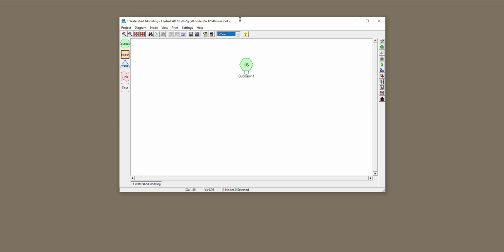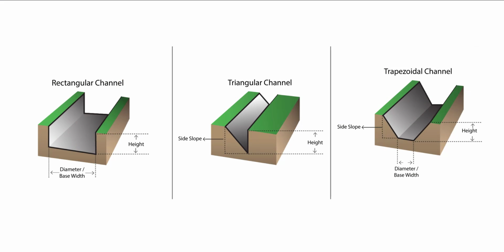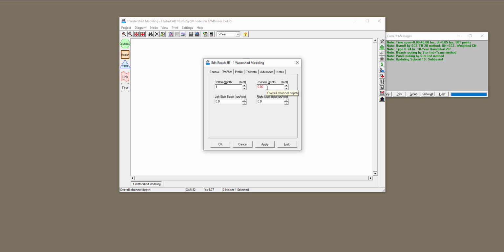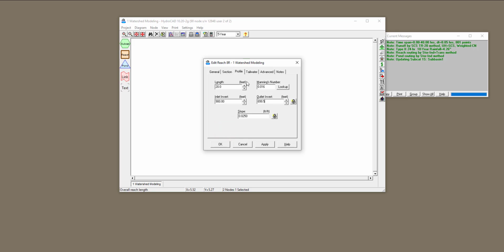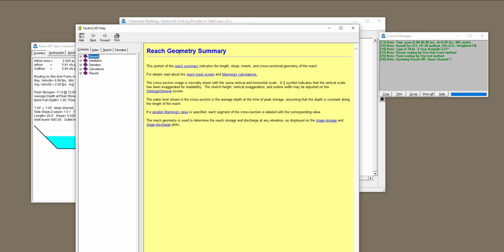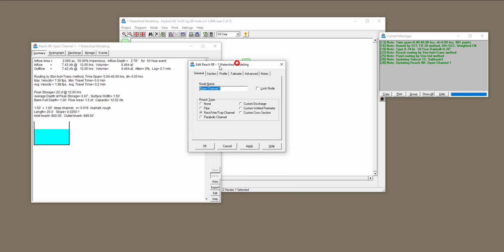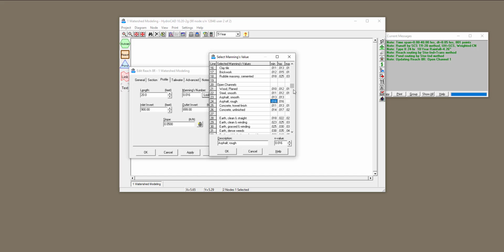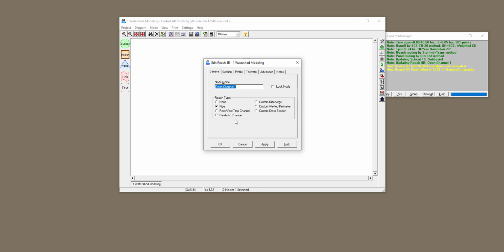HydroCAD Tutorial03: Open Channel Design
Open channel design is another feature of HydroCAD software. An open channel is any conduit that allows the flow of water with a free surface exposed to the atmosphere. HydroCAD allows users to design and analyze the hydraulic performance of open channels, such as culverts, ditches, and channels, using a variety of design methods.

To design an open channel in HydroCAD, users need to define the channel's geometry, including its shape, size, and slope. HydroCAD includes a range of pre-defined shapes, such as circular, rectangular, and trapezoidal, or users can create their own custom shapes. Users can then specify the hydraulic properties of the channel, such as the roughness coefficient, and the flow rate.

Review of the developed watershed model 0:00 - 2:39
Define an open channel 2:39 - 8:38
Connect the watershed to the open channel 8:38 - 10:57
Change the channel cross section 10:57 - 15:24
What if the channel is undersized? 15:24 - 17:20